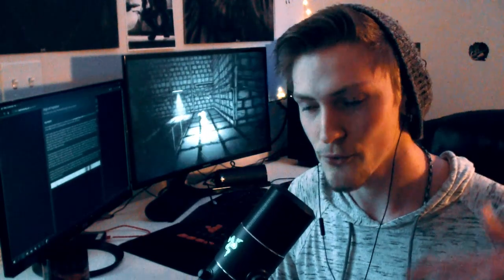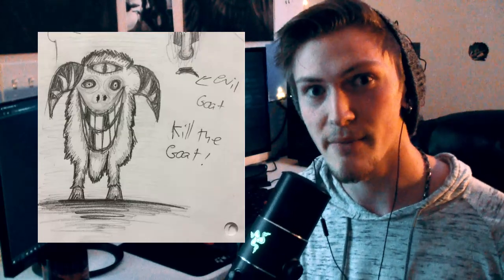How to Make a "Perfect" Video Game! - My Beautiful Paper Smile Devlog 1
Check out my Link Tree, with links to my game My Beautiful Paper Smile, my other socials, and Discord server!

My name is Gavin Eisenbeisz, and I am an indie game developer.  I started making games as a hobby back in 2013, have made many games in these past years, and am now working on a game called My Beautiful Paper Smile.  I use Unreal Engine 4, and have gained enough experience that I have started giving back to the game development community by sharing tutorials on how you can improve your games, and learn more about UE4.

If you enjoy my content, and want to support me, the best things you can do would be subscribing to the channel, and maybe checking out my game, My Beautiful Paper Smile from the link above.

-Gavin Eisenbeisz (Two Star Games)